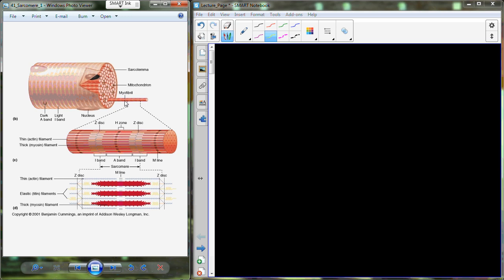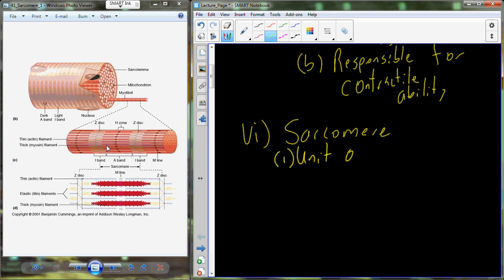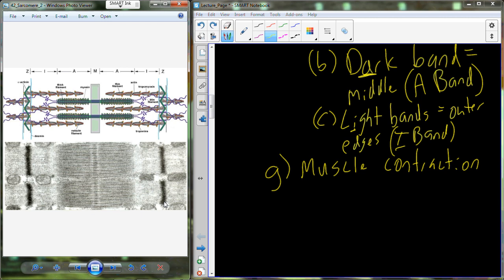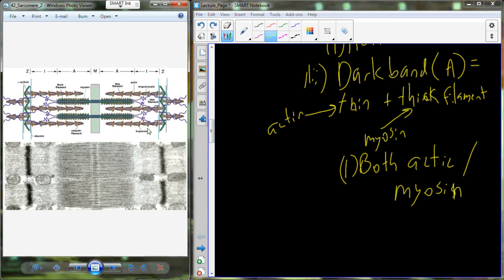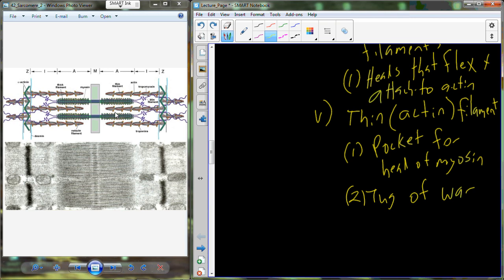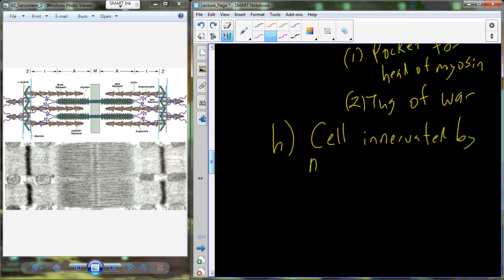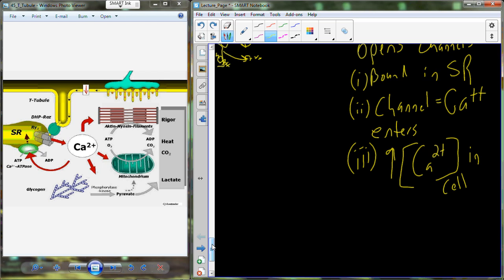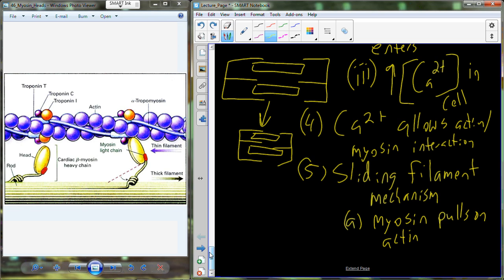BI 103 Lecture 9